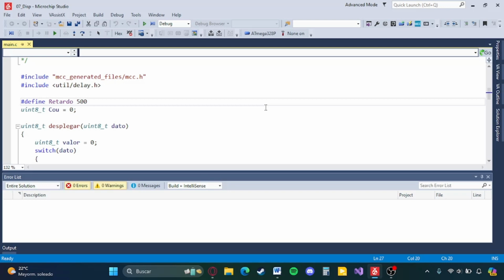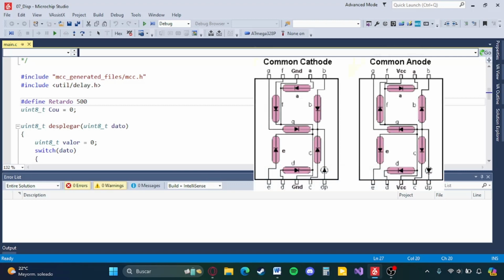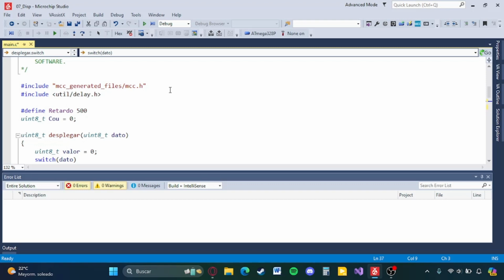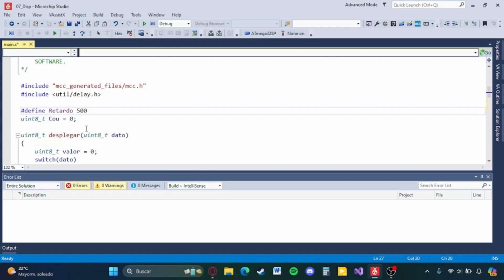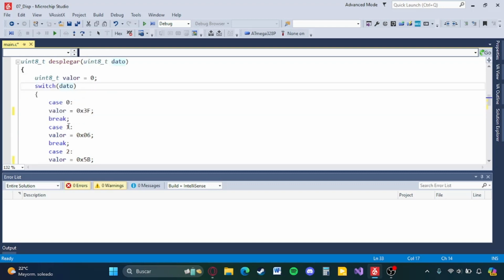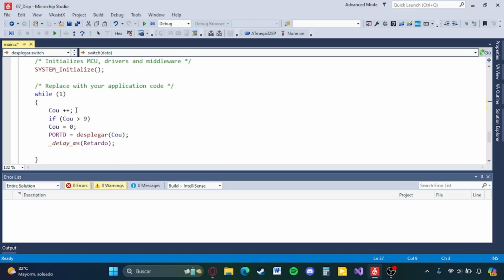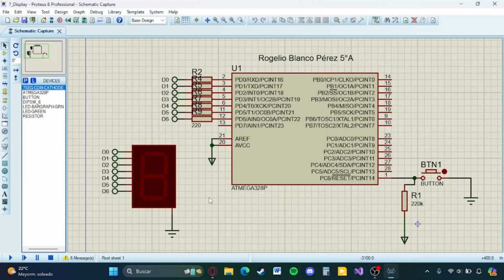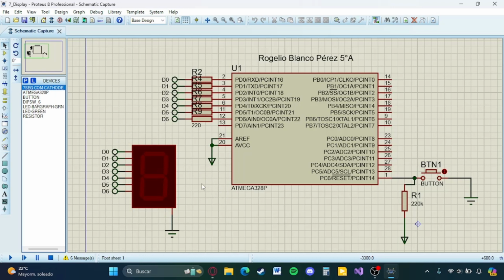Example 7- Display